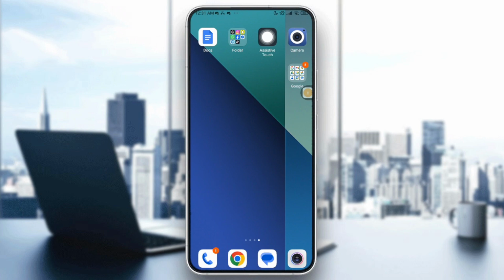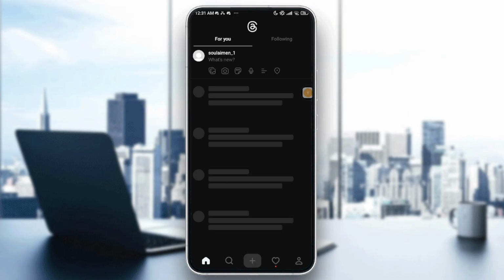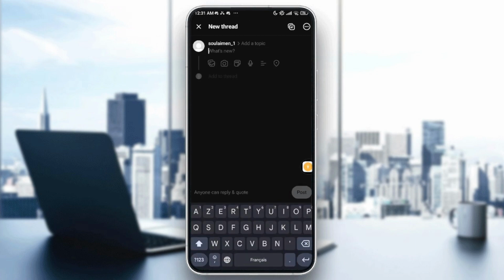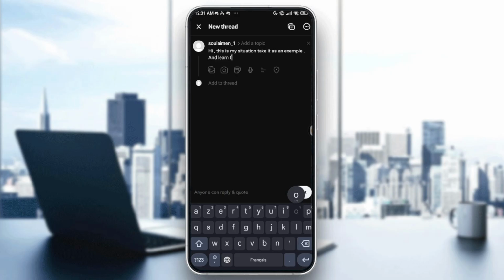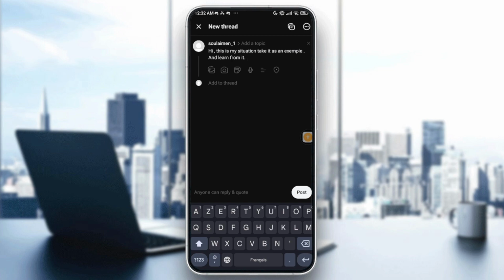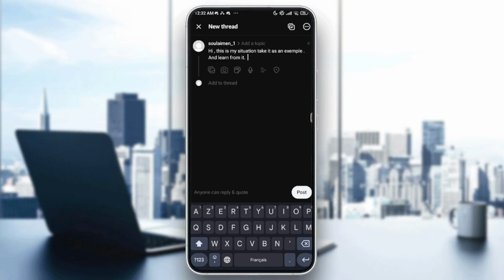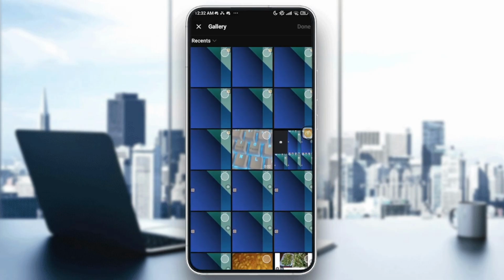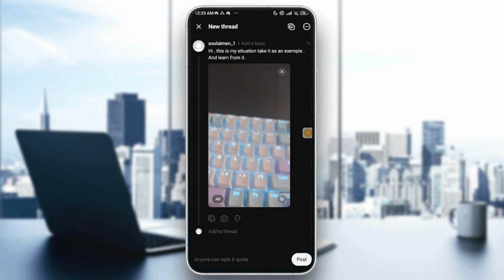How To Share Full-Length Video on Threads Tutorial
Today we talk about share full-length video on threads,threads app,threads,how to use threads